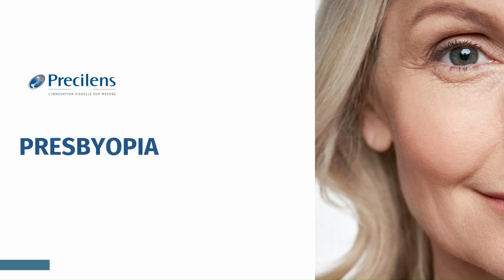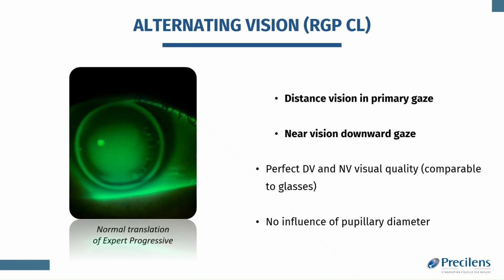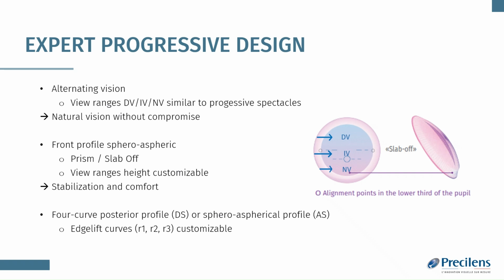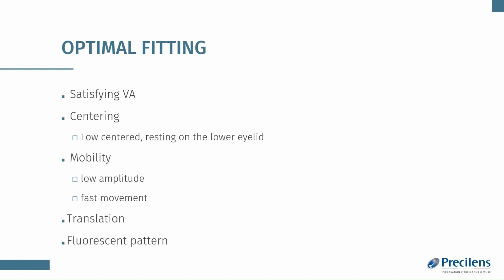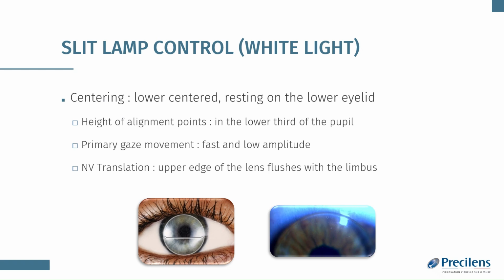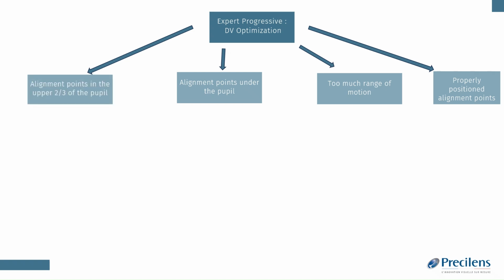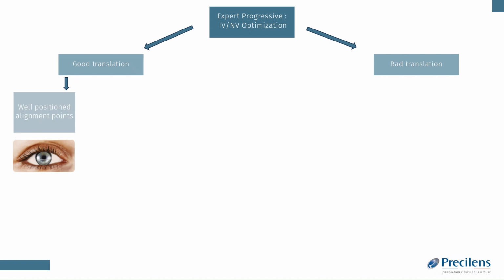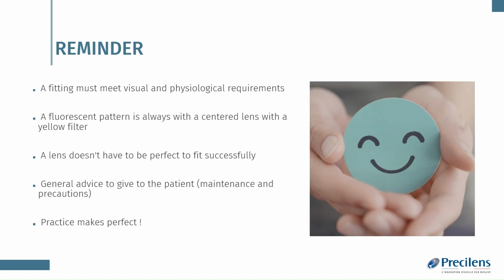PRECILENS E-LEARNING : Expert Progressive - visual excellence for presbyopia